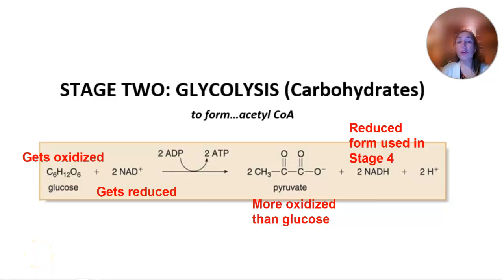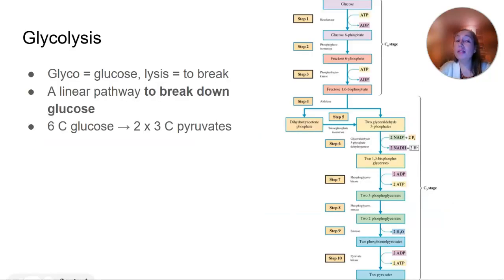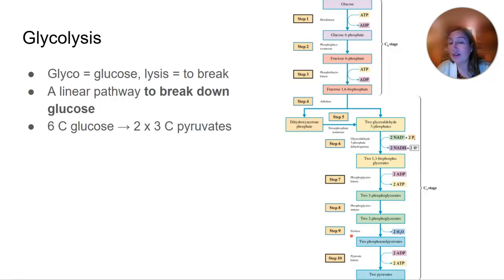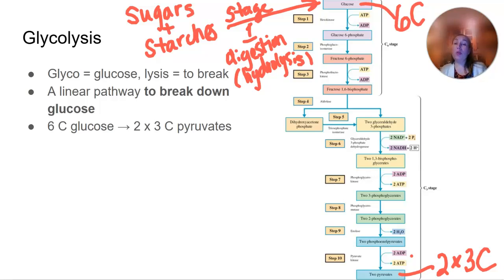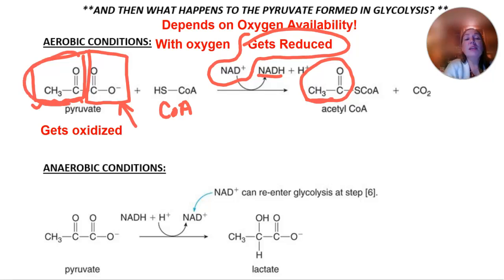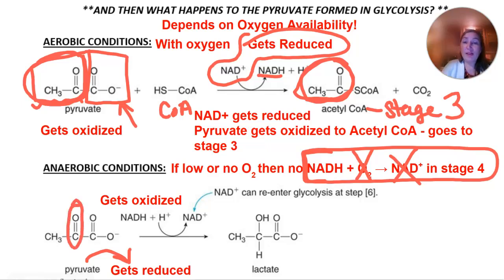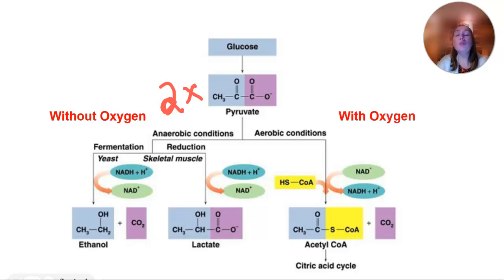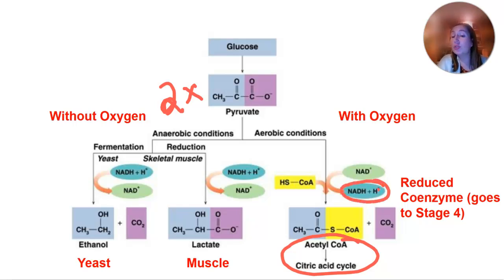Stage 2 Metabolism for Glucose